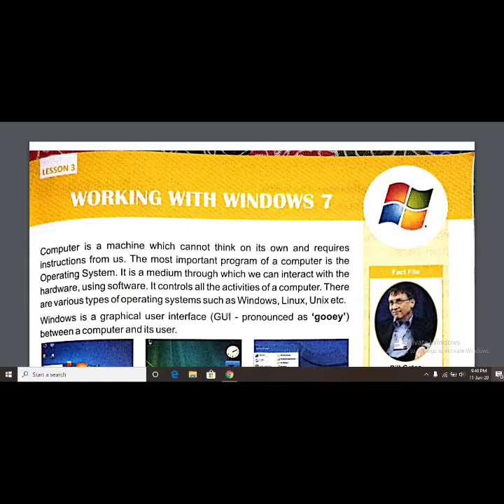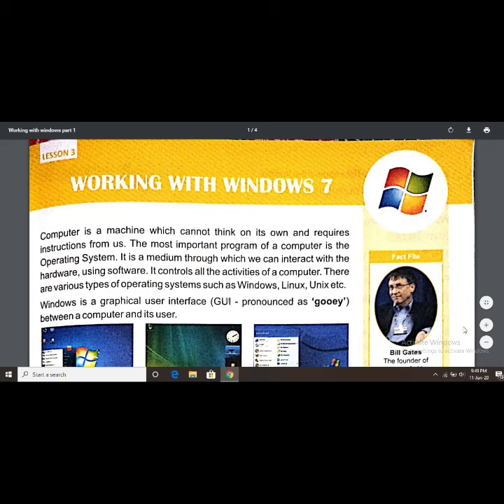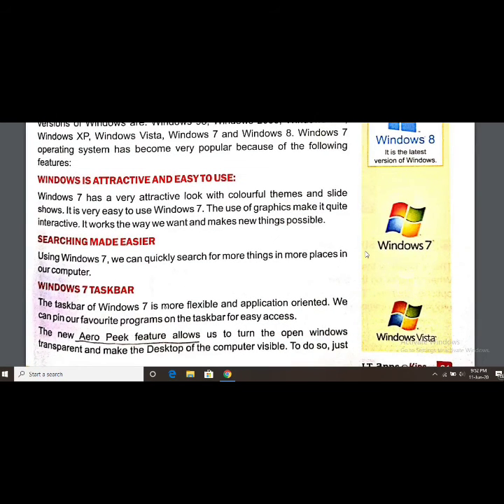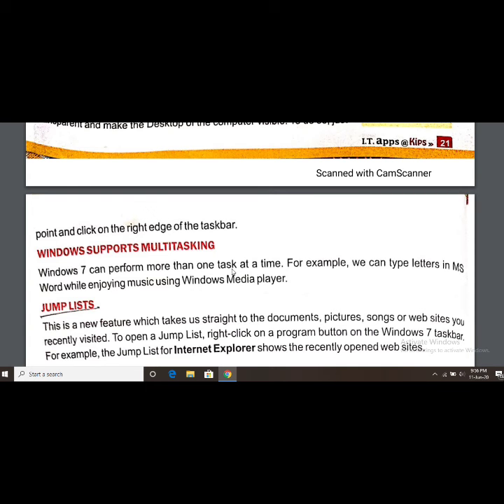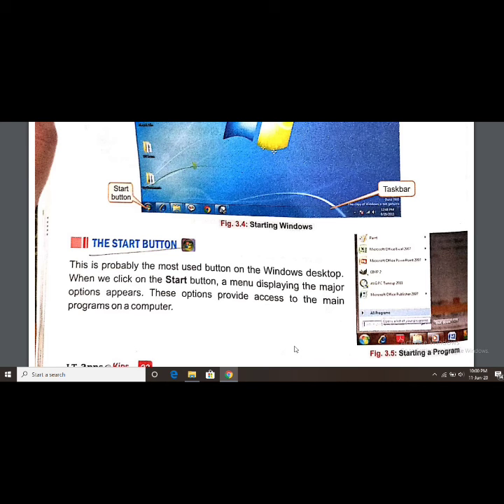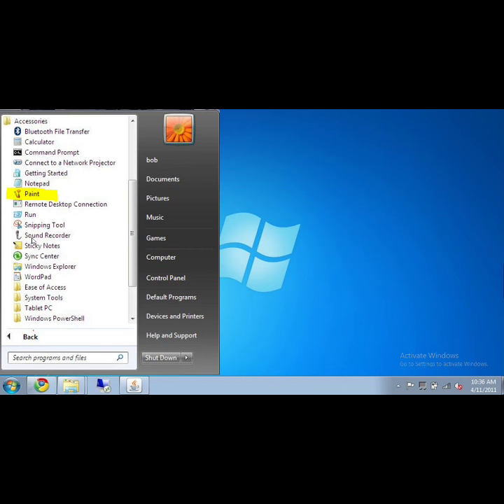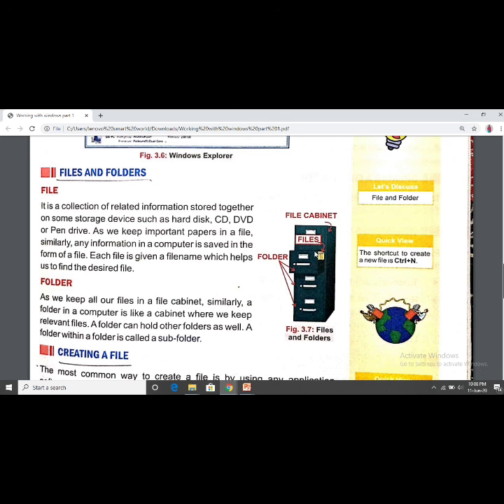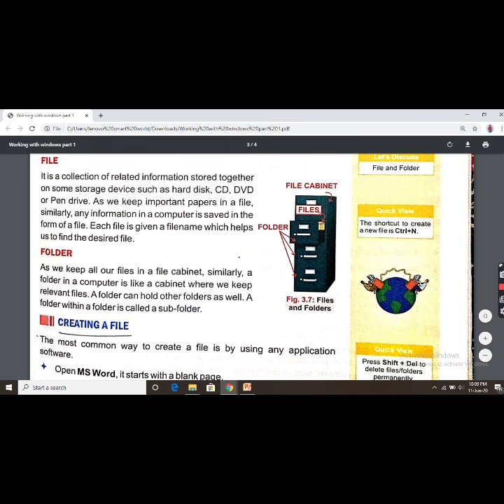Working with windows 7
Grade 4 Ch-3